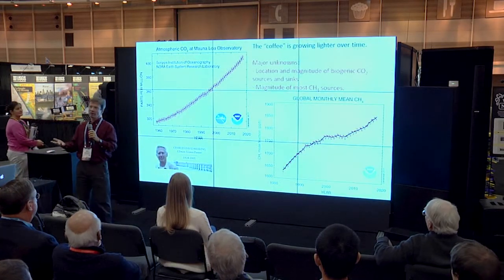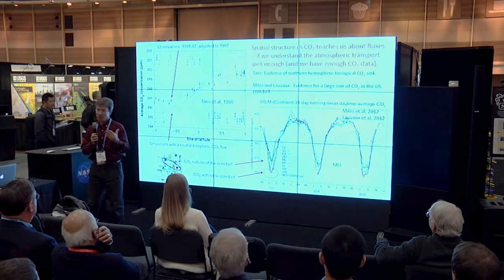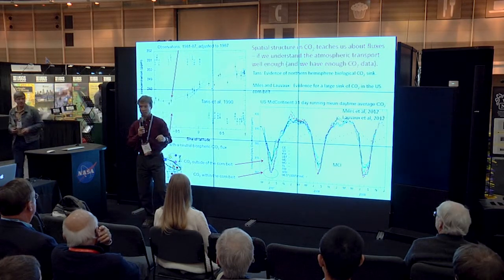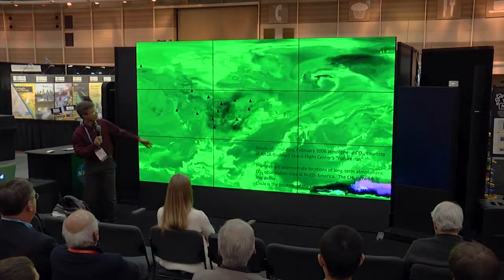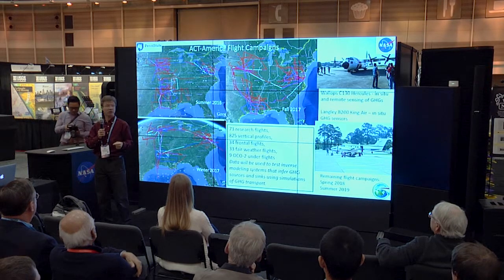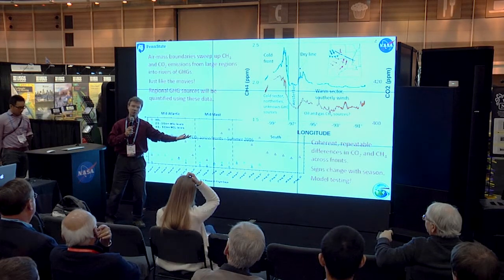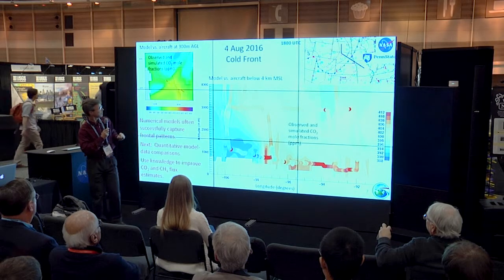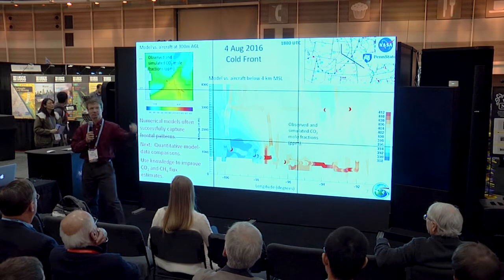How Does Weather Stir the Pot of Atmospheric Greenhouse Gasses (and Why Do We Care)? by Ken Davis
Ken Davis presents How Does Weather Stir the Pot of Atmospheric Greenhouse Gasses (and Why Do We Care)? Originally presented at the Fall AGU 2017 conference on Wednesday, December 13, 2017 at 1:10 p.m.